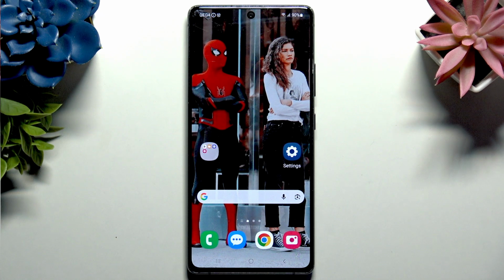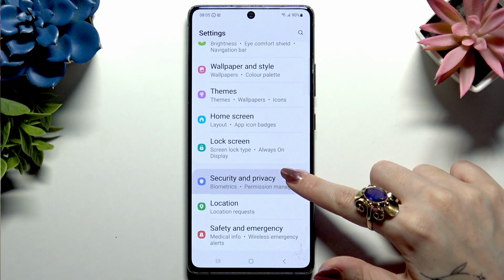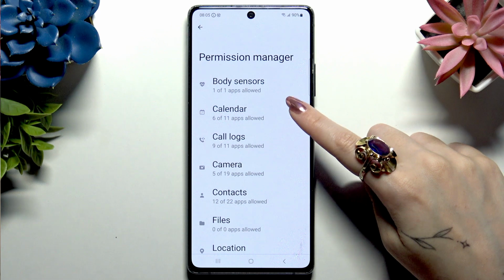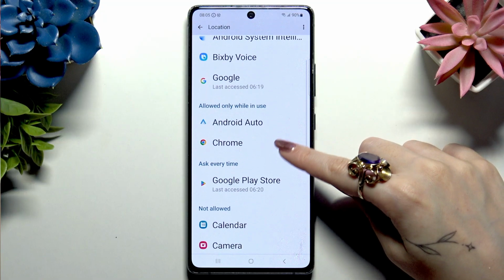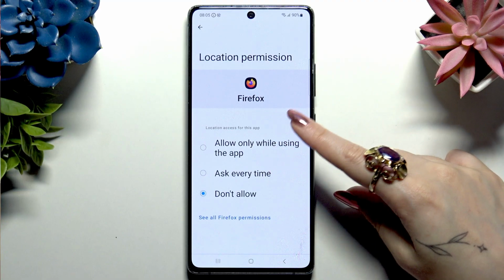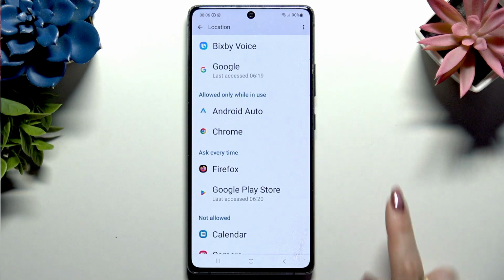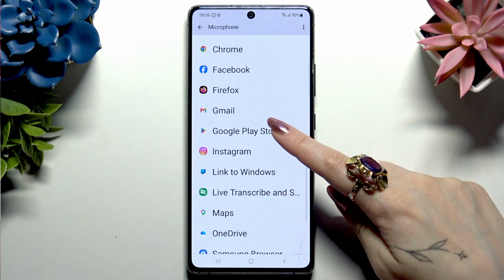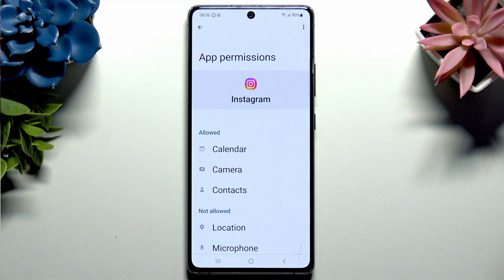SAMSUNG Galaxy S10 Lite – How to Manage App Permissions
Want to take control of your SAMSUNG Galaxy S10 Lite's privacy? In this video I show you how to manage app permissions by navigating through Settings to Security & Privacy, then the Privacy section and Permission Manager. You'll learn how to select a feature like Location, choose an app such as Firefox, and toggle between Allowed All The Time, Allowed Only While Using, Ask Every Time, or Not Allowed. I also show you how to tap the blue "See All Permissions" link for any app to manage all its access rights at once.

How to manage app permissions on SAMSUNG Galaxy S10 Lite?
Where is Permission Manager on SAMSUNG Galaxy S10 Lite?
Can I see all permissions for one app on SAMSUNG Galaxy S10 Lite?

0:00 Intro - managing app permissions on SAMSUNG Galaxy S10 Lite
0:08 Open Settings and navigate to Security & Privacy
0:19 Access the Privacy section in settings
0:28 Click on Permission Manager
0:42 View location access options (All The Time / While Using)
0:52 Change Firefox permission from Not Allowed
0:57 Apply new access settings to the app
1:09 Set Firefox to Ask Every Time
1:26 Manage permissions for a specific app like Instagram
1:49 Outro - like, comment, and subscribe